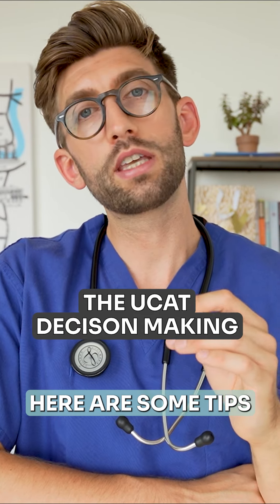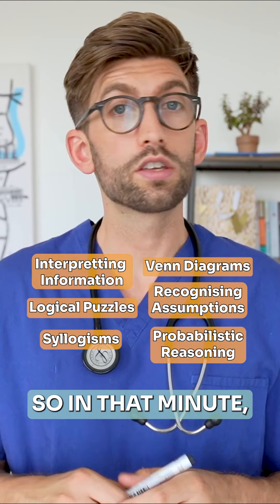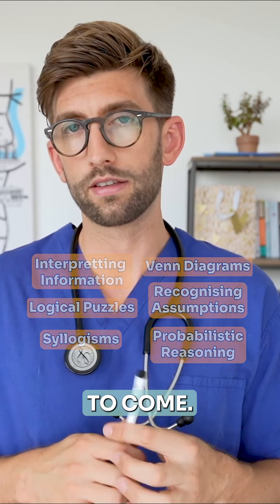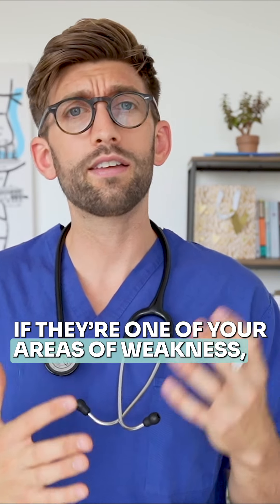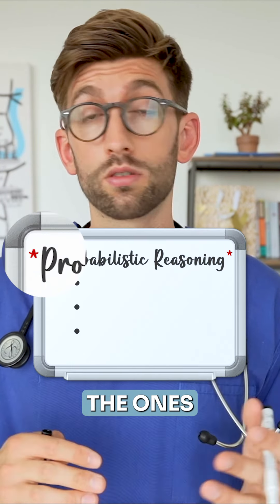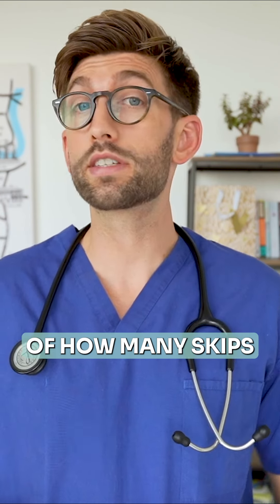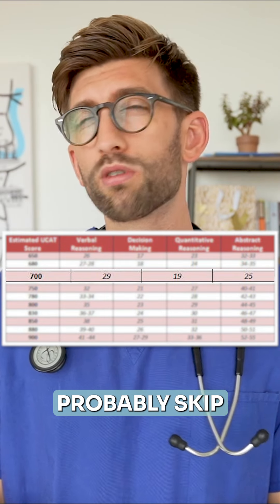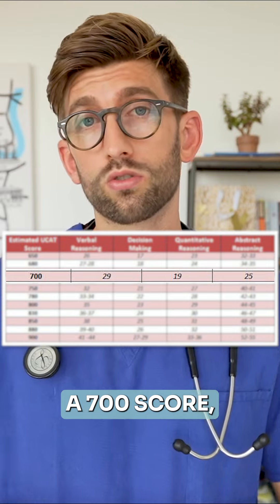UCAT In Exam Tactics- Decision Making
Here’s my tops tips for The UCAT Decision Making. Make sure you don’t miss these! 🚀